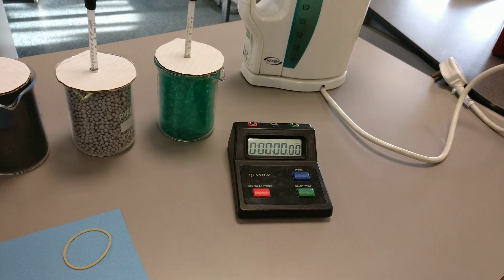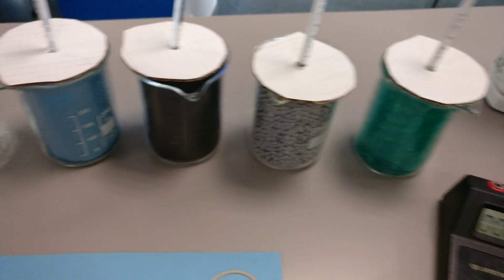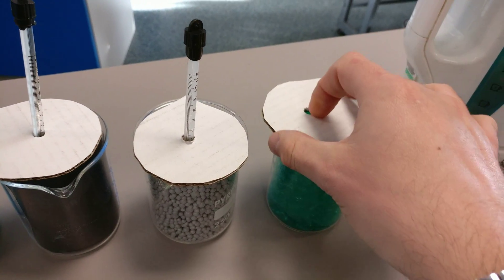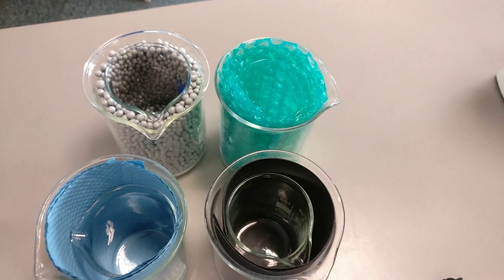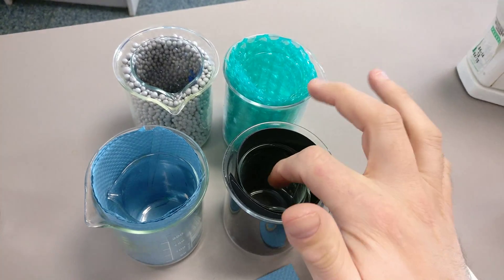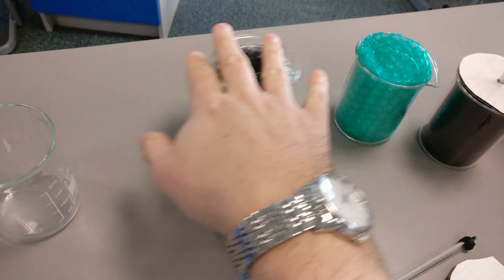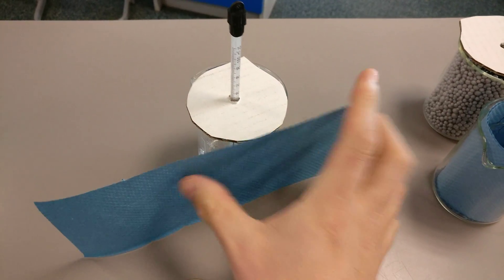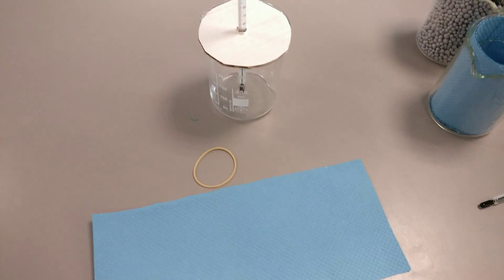Insulation Practical iGCSE Physics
Simple idea to show how we can investigate insulation layers.

Think about how I have reduced the conduction, convection and radiation?